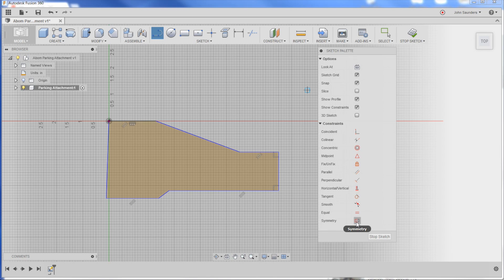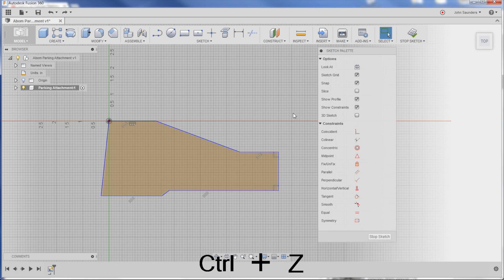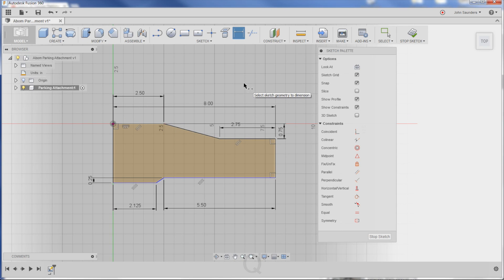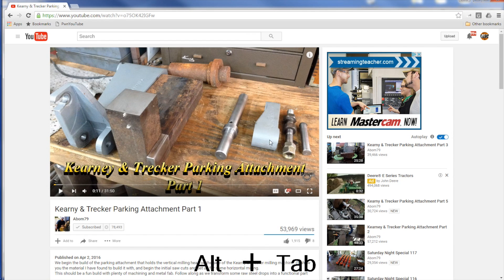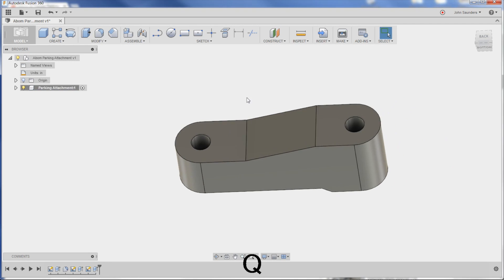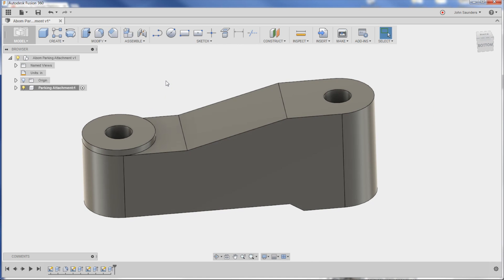Fusion 360 Tutorial: Part for K&T Horizontal Mill! Fusion Friday #26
Basic Fusion 360 tutorial showing how to model a part for a K&T Horizontal Mill from only a photograph!   Adam Booth (Abom79) was up for the NYC CNC open house and asked if we could CNC machine this part for his Parking Attachment project - more to come!